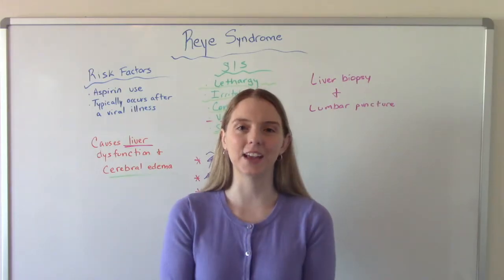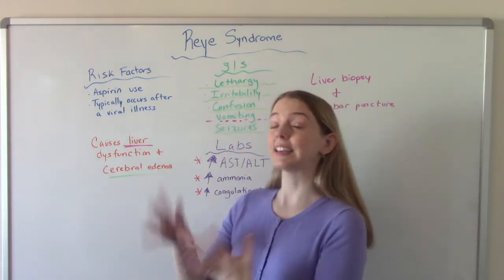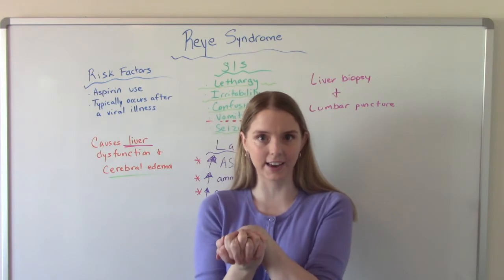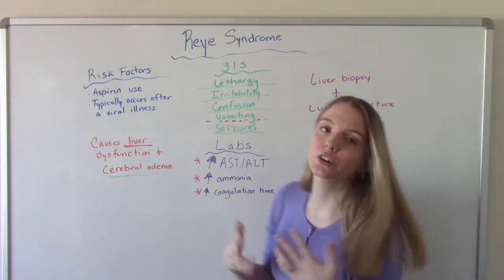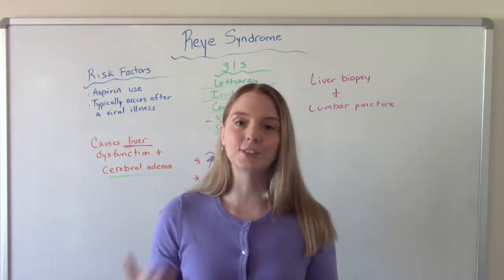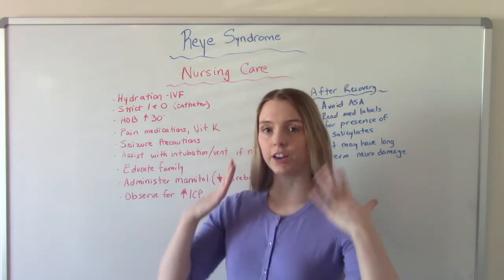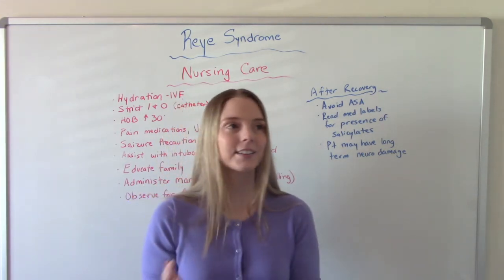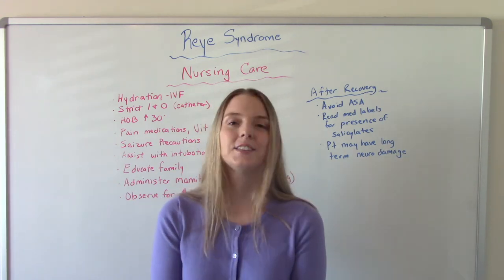REYE SYNDROME/NCLEX REVIEW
In this video I discuss the rare but potentially fatal Reye Syndrome. This is discussed in  your pediatric course and is also a favorite of ATI and NCLEX. Many students know it as "the aspirin one."

Chapters
Intro 0:00
Signs & Symptoms 1:10
Nursing Care 2:20